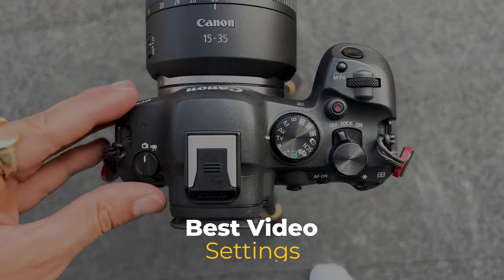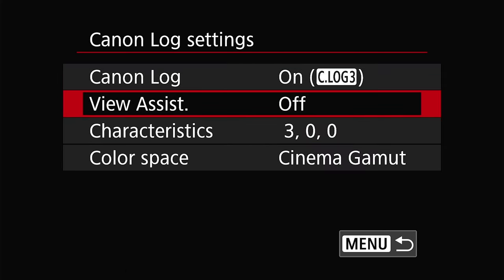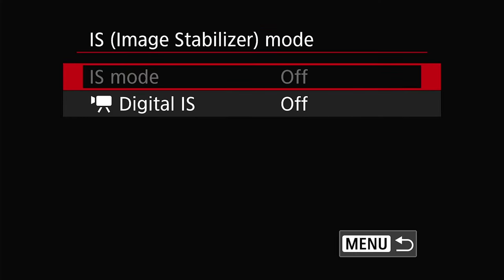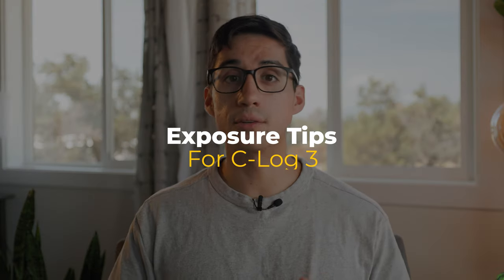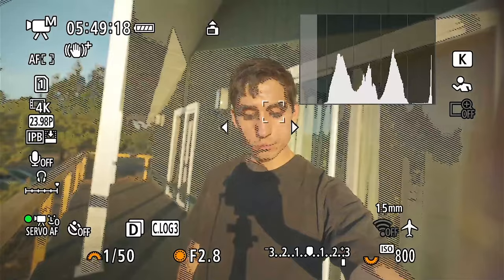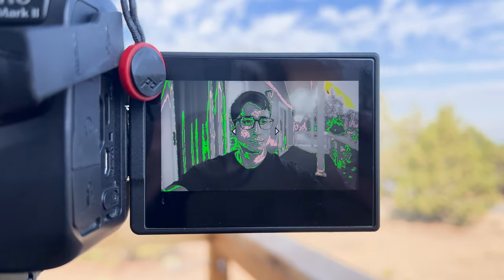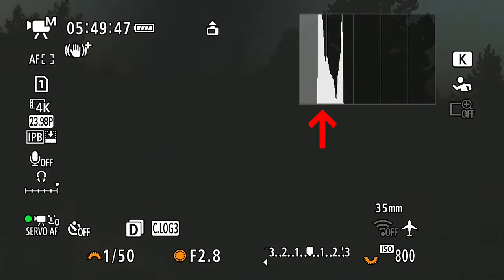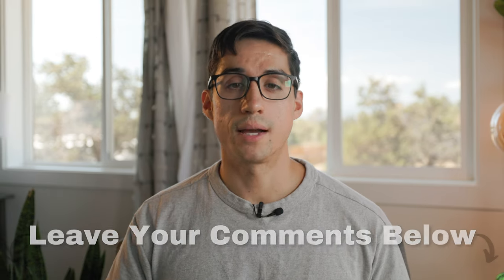Canon R6 Mark II Cinematic Video Guide | Advanced Tutorial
I will show you the EXACT settings you need to setup your Canon R6 Mark 2 to shoot cinematic high quality video.

This is an advanced user guide and will cover all the settings you need to change, like C-log 3 and image stabilization, to get the most out of the Canon R6 Mark ii's video.

Stay till the end so I can share with you some tips I use when exposing in C-log 3, using Zebras, False Color & the Histogram.

Let me know what tutorials for the Canon R6 Mark 2 you want to see next.

00:00 - What You Will Learn
00:24 - Mode Dial, Resolution, Framerate & File Type
00:49 - Av ⅛ increment Setting
00:58 - White Balance & Canon Log Settings
01:38 - Lens Aberration Correction & Noise Reduction Settings
02:19 - Image Stabilization & Shooting Info Display Settings
02:57 - AF Servo & Subject Detection Settings
03:23 - Exposure Setting Tips - Get an ND Filter
03:53 - Using Zebras
04:59 - Using False Color
05:48 - Using the Histogram

GEAR USED:
28-70mm f2 lens
15-35mm f2.8 lens
70-200mm f2.8 lens
Wireless Mic
On Camera Mic
Studio Light Kit

Hello, my name is Bruno. I'm a college graduate with a BA in Psychology (2020). I'm a fulltime Canon videographer from Los Angeles, now based in Bend, OR. I create tips on how to create better content using the latest tools available.